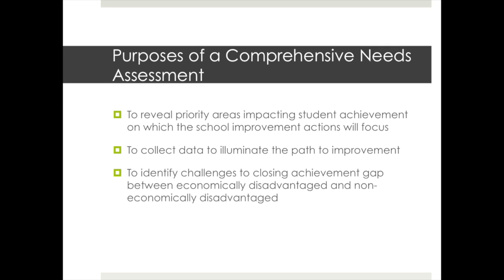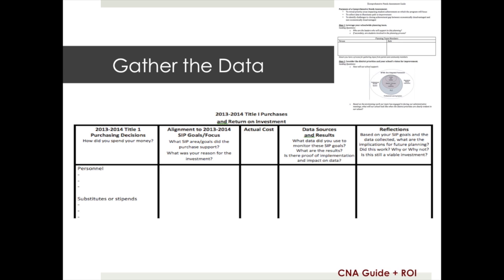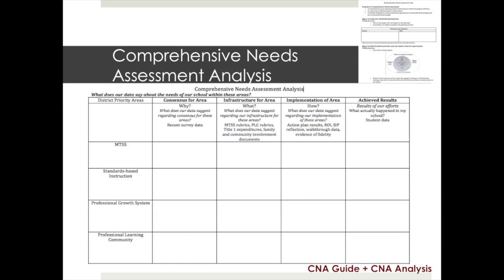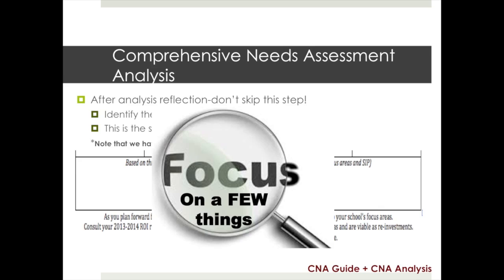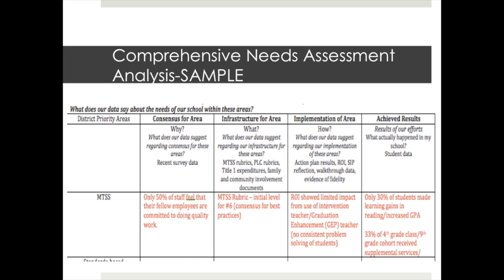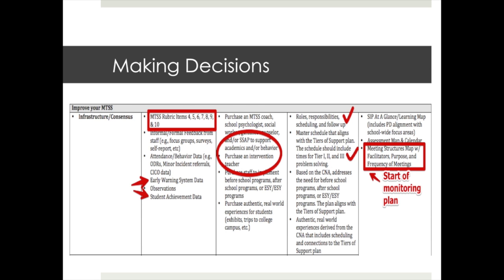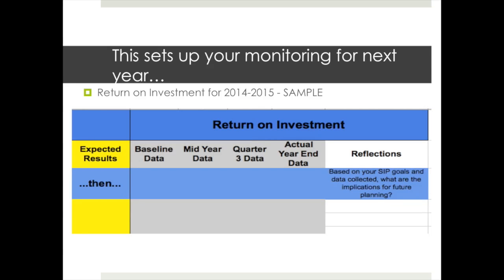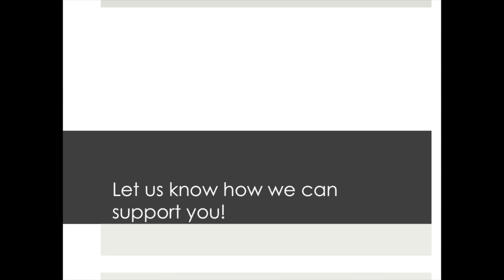Title 1 School Improvement Planning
This video is about Vanessa